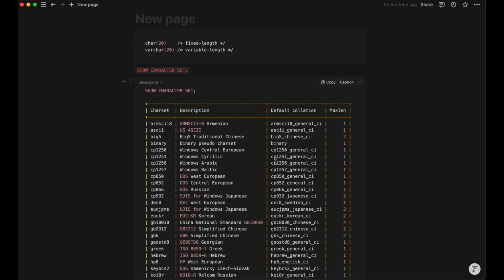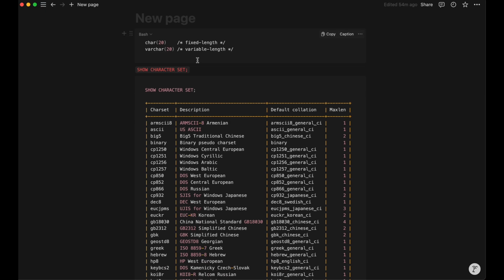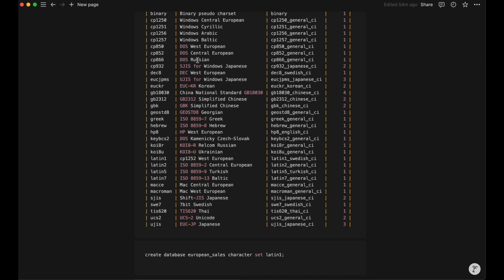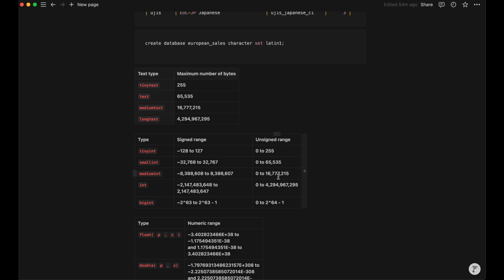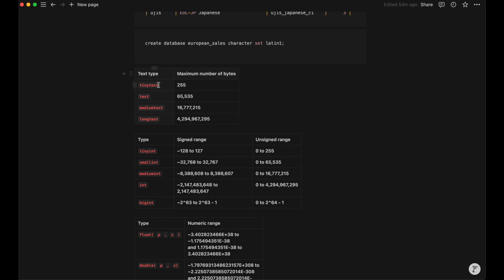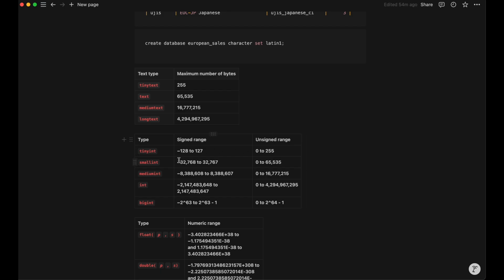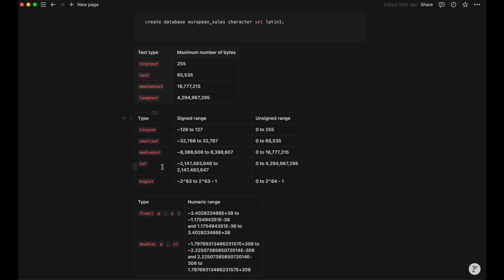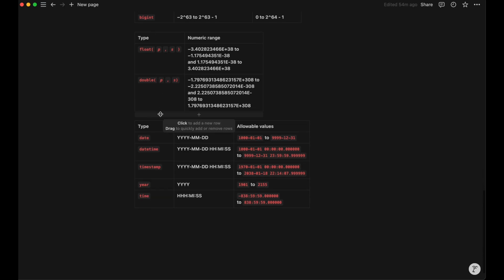Understanding SQL Data Types: Full Guide for Beginners and Experts